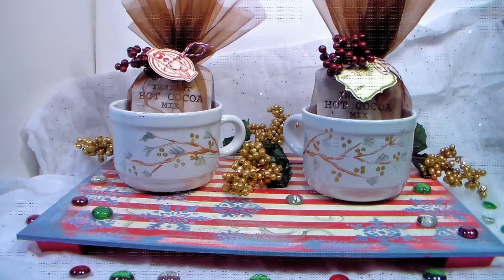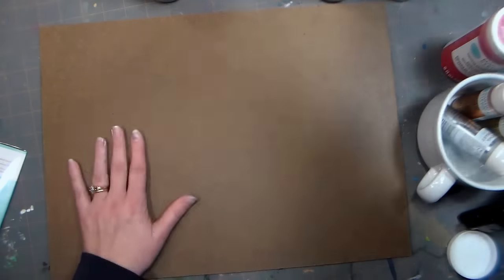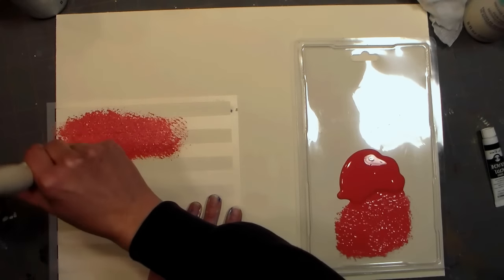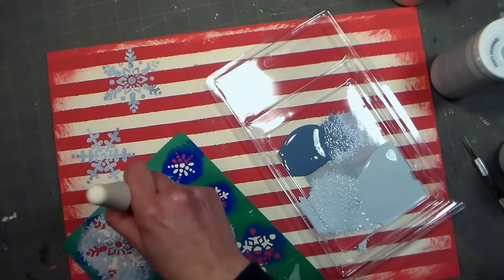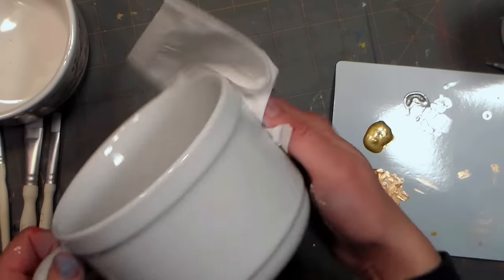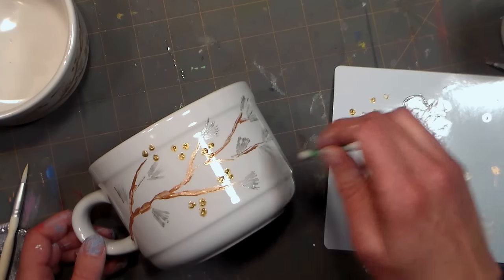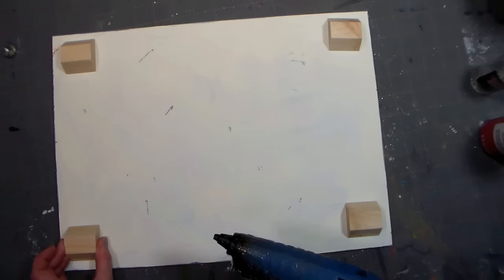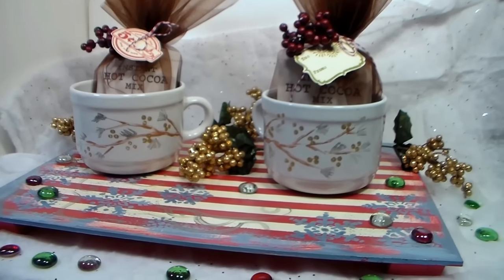DIY Winter Serving Tray & Mug Holiday Gift Set!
DIY Serving Tray and Mug Holiday Gift Set

Supplies:
Surfaces: white ceramic mugs, 12"x16" hardboard, wood scrap
The following supplies are by Martha Stewart Crafts:
Vintage Décor Paint: Ivory, Red Wagon, Sailor Blue, Brook
Multi Surface Metallic: Gold, Sterling, Copper
Basic Brush Set
Vintage décor paint brush

Directions:
1. Paint both sides of hardboard with ivory Vintage Décor paint.
2. Stencil on stripes and snowflakes with Red Wagon, Brook and Sailor Blue VDP. Add silver swirls if desired.
3. Paint bugs with Multi Surface Metallic Paint.
4. Glue feet on the bottom of trey and paint entire bottom red.
5. Add a coat of Vintage Décor wax or sealer to tray.